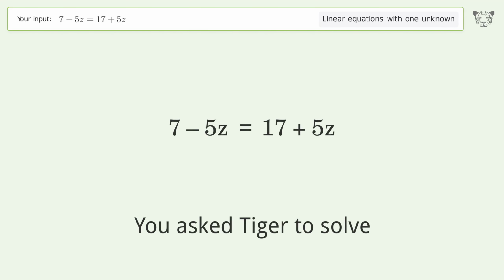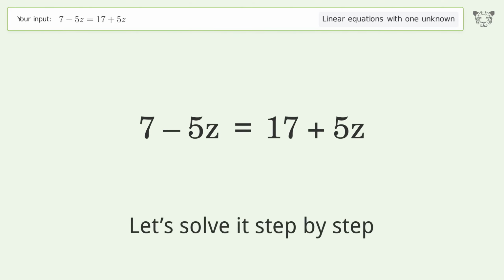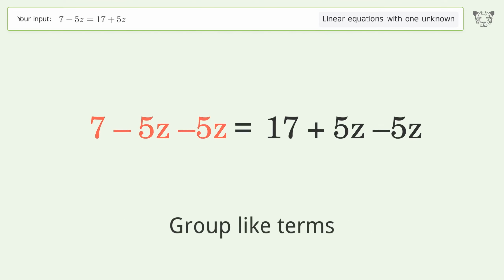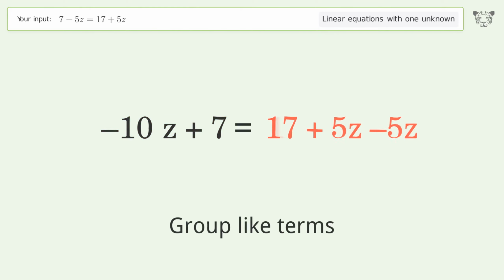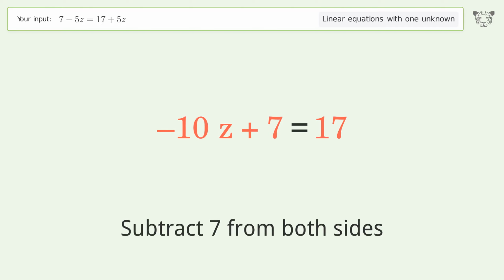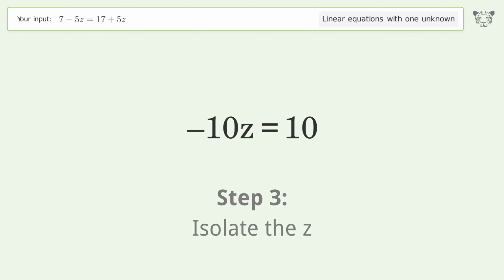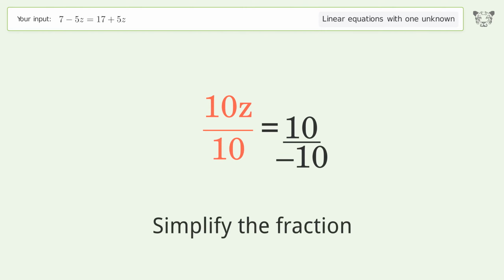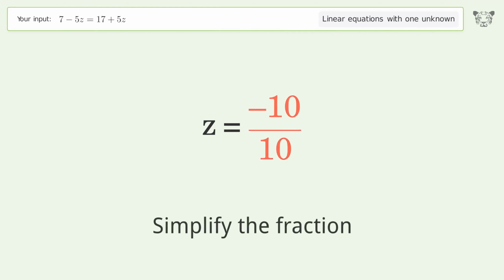Solve 7-5z=17+5z: Linear Equation Video Solution | Tiger Algebra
Struggling with 7-5z=17+5z? Watch our step-by-step video on Tiger Algebra to master this linear equation effortlessly.